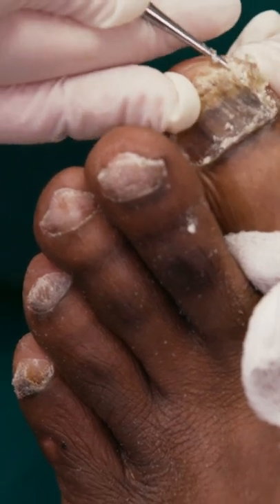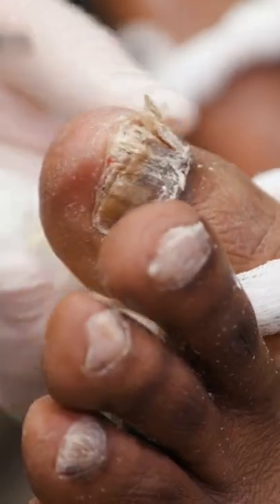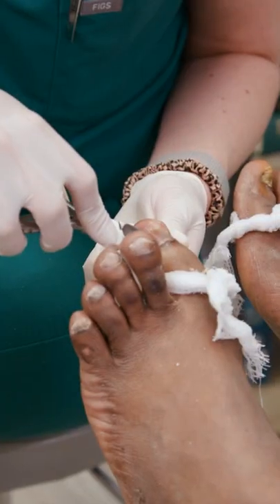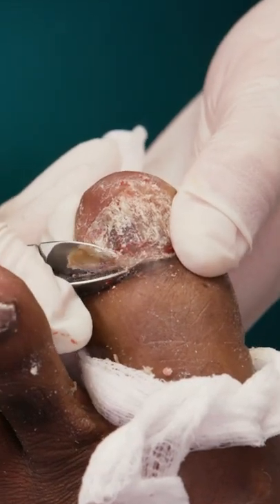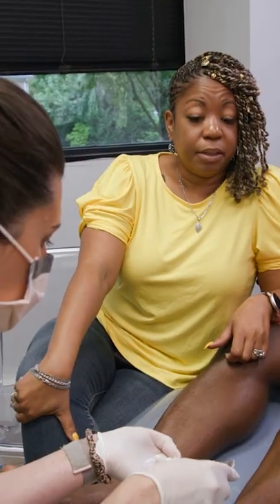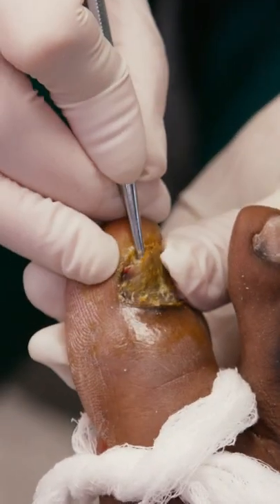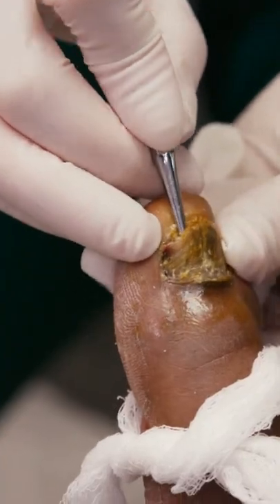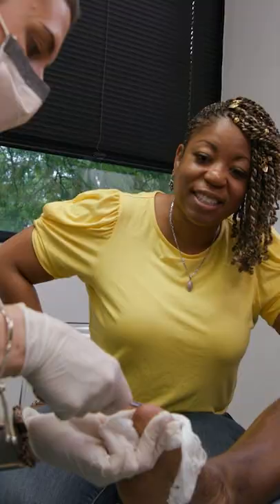Extremely Satisfying Toenail Removal! | My Feet Are Killing Me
From Season 4, Episode 8: Beastly Feet!
Dr. Sarah removes an entire toenail.